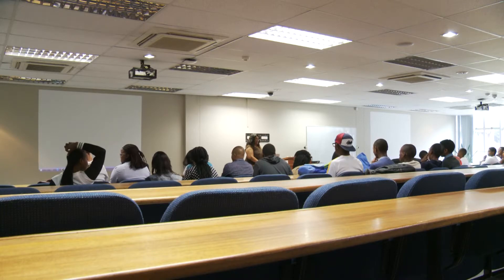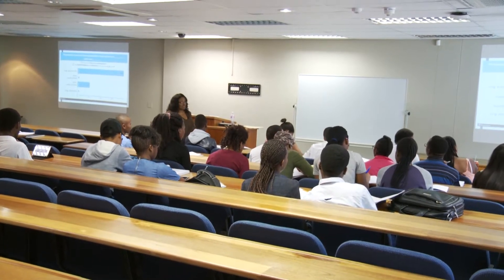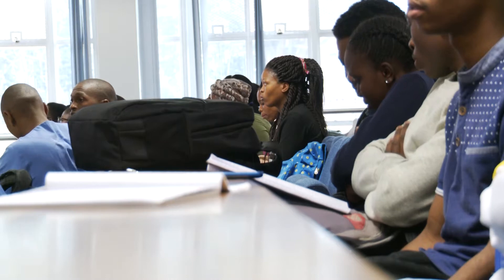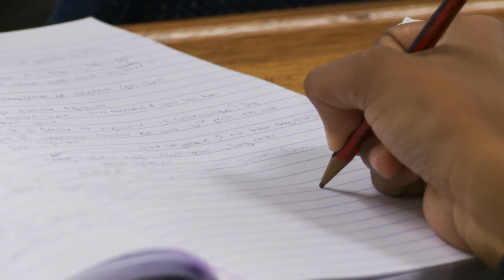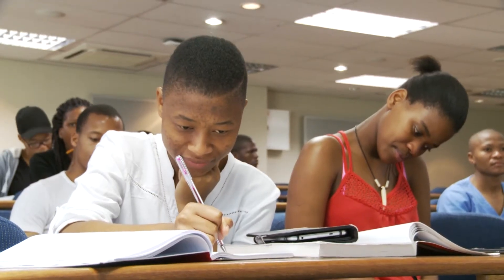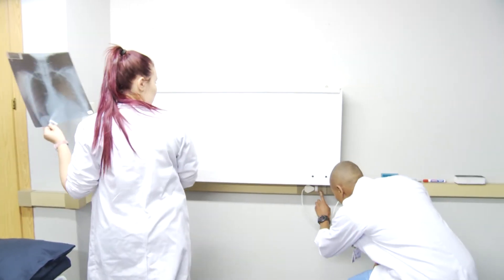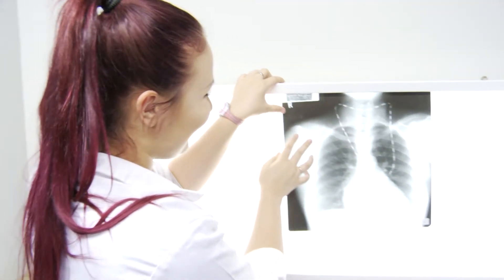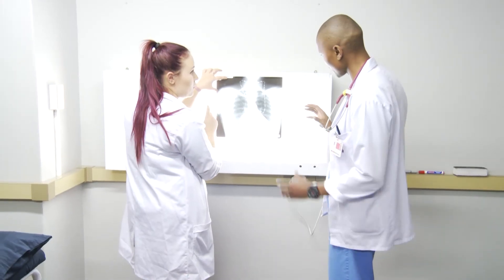UP Hybrid Learning: Health Sciences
“The learning mix matters.
Zuki Tshabalala, Senior Lecturer BMCP Programme Family Medicine Department, shares some insight into how her faculty utilises hybrid learning techniques to provide the best possible higher education for UP students."